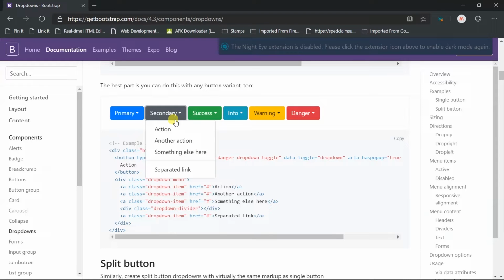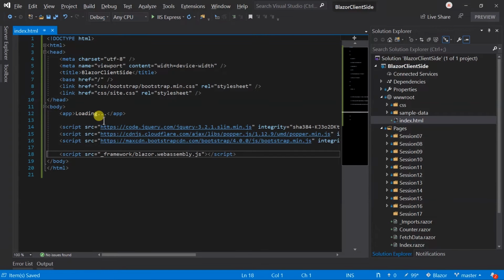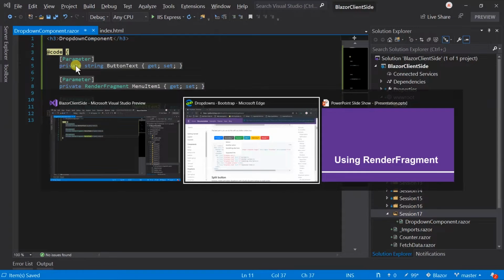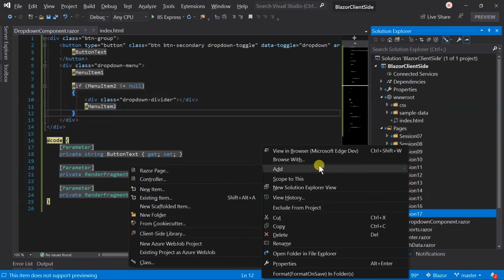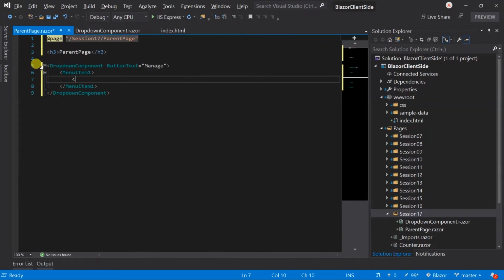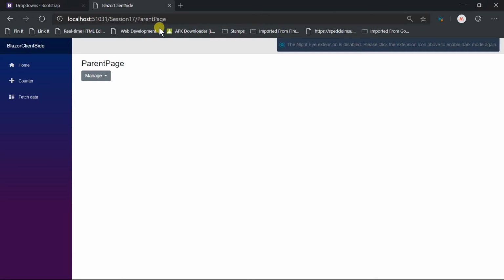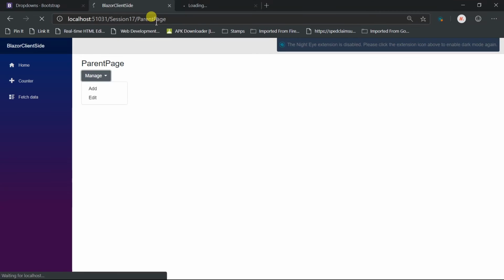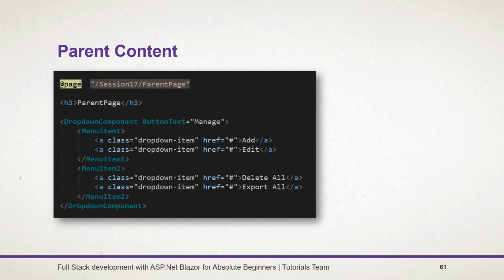Using RenderFragment | Part - 17 | Using ASP.Net Blazor for Absolute Beginners